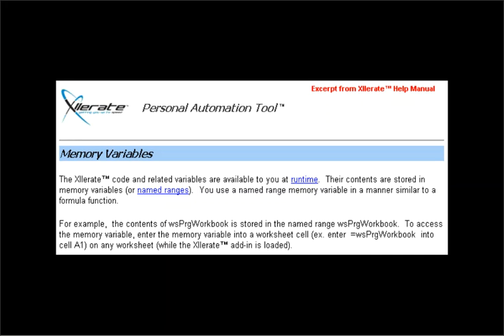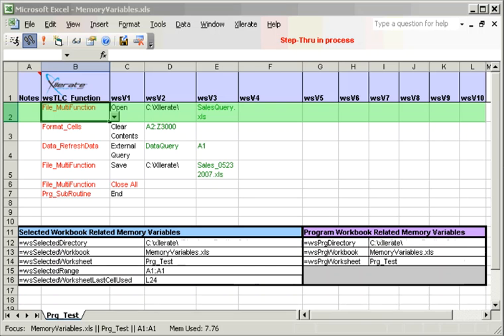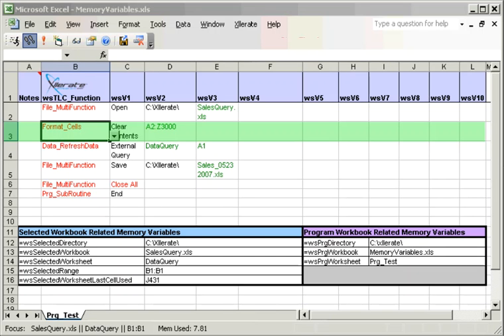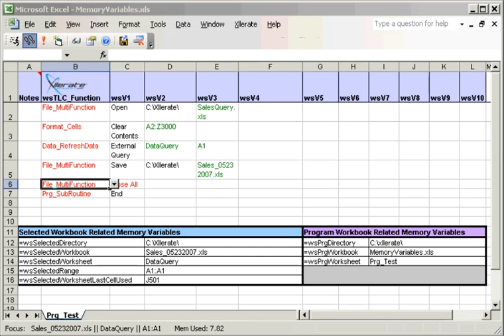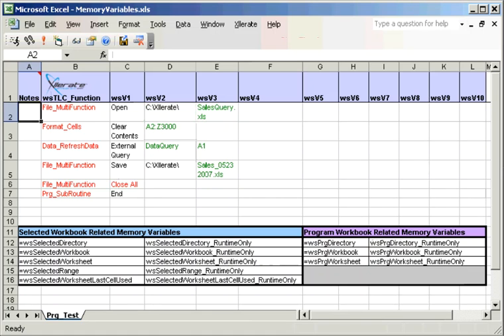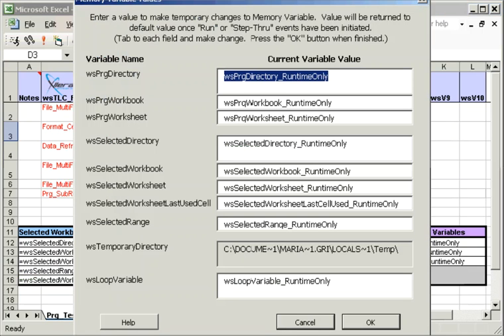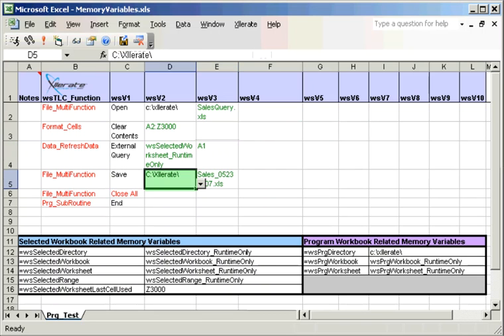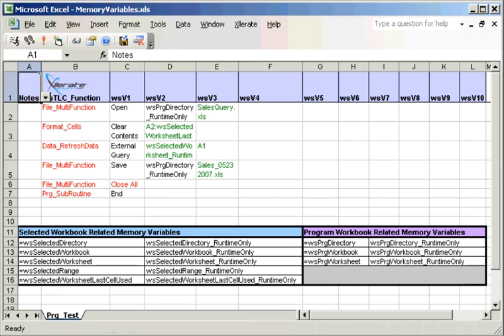How to Use Xllerate® Memory Variables (Intermediate Training 1 of 3)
The Xllerate® memory variables are stored in named ranges and are available to you at runtime. This class will review how to use and the benefits of using Xllerate® memory variables.